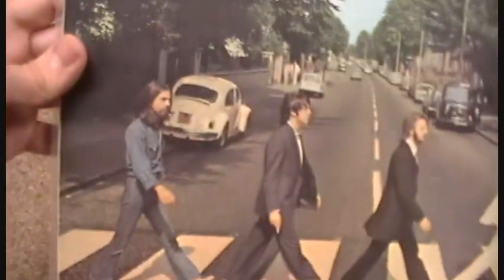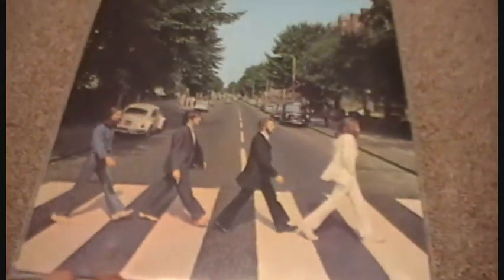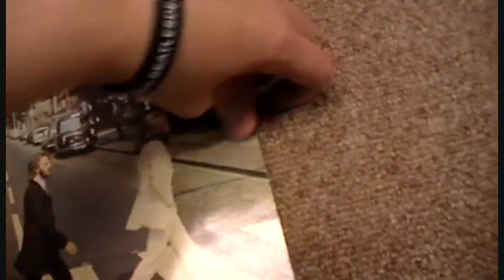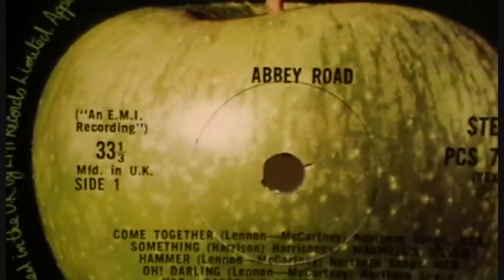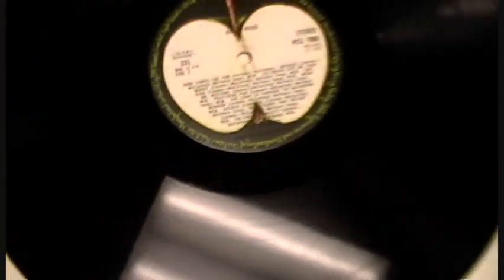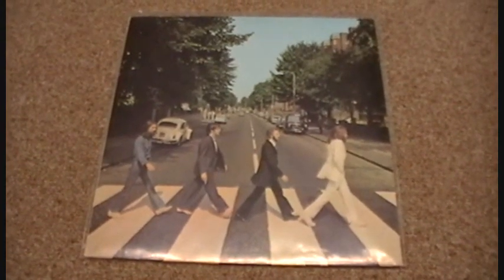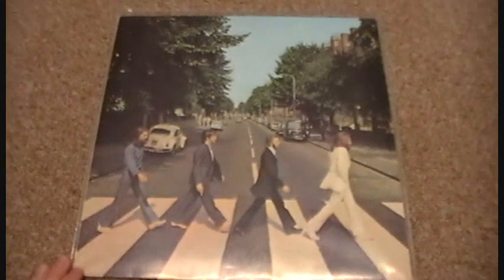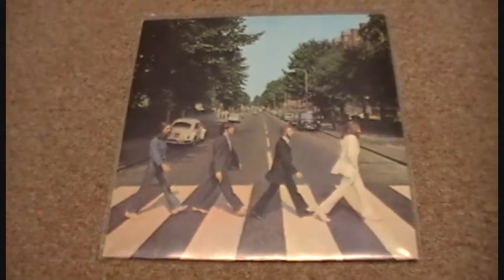Vinyl Time - Episode 1: The Beatles' "Abbey Road" UK Version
Requested by TheTacticogre, this is The Beatles' "Abbey Road", the UK pressing from 1978. (Not the very first pressing, as I had found out earlier) Special thanks to stonesfan77 for pointing out that this was from the 1978 Beatles Box Set.